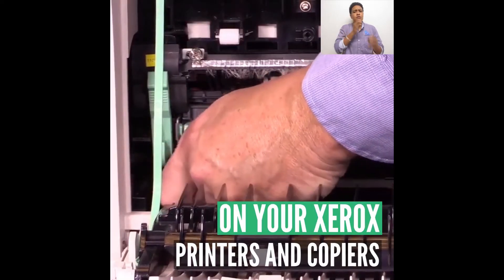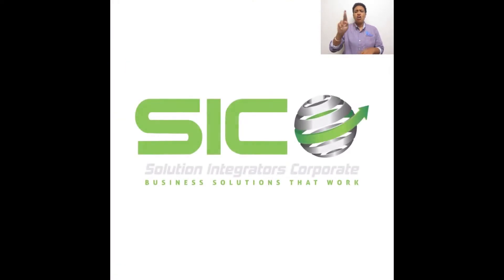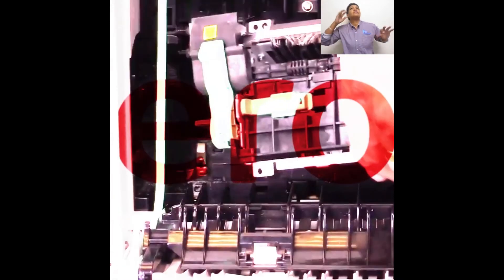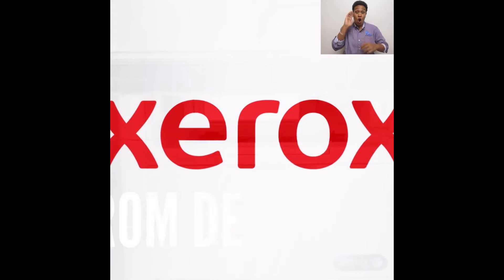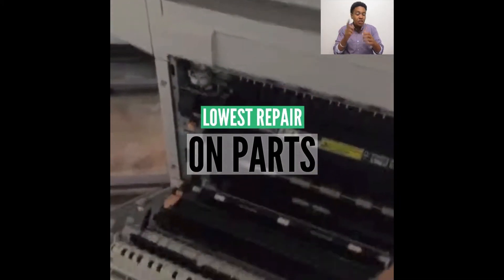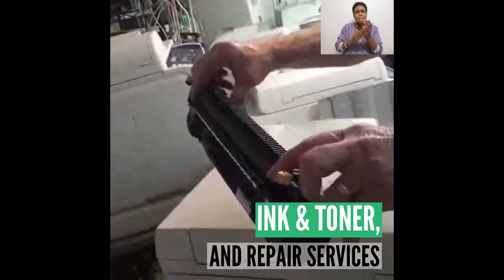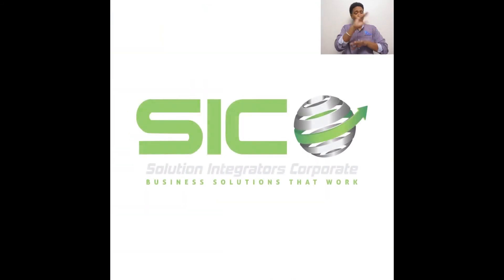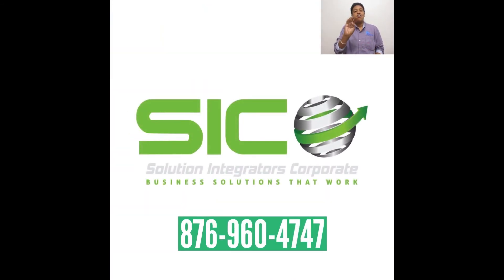XEROX PRINTER AND COPY REPAIR